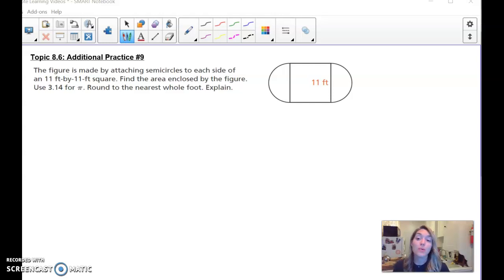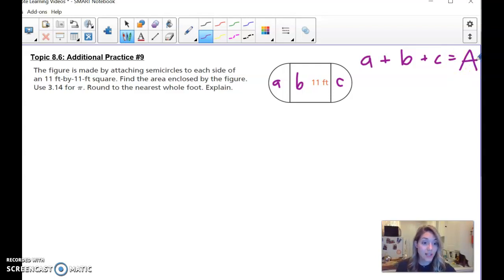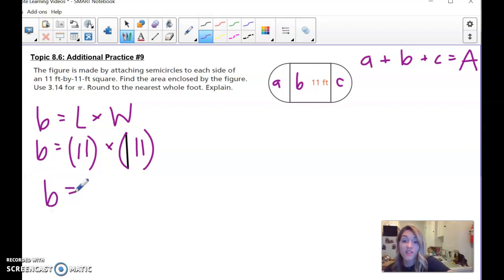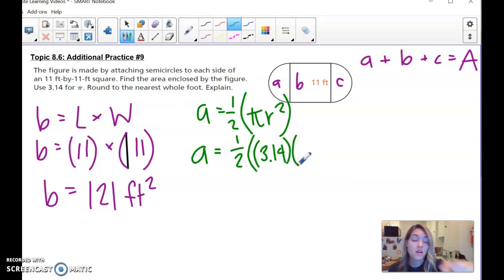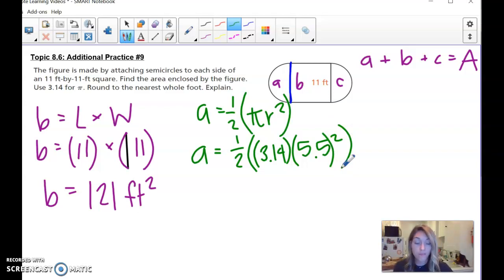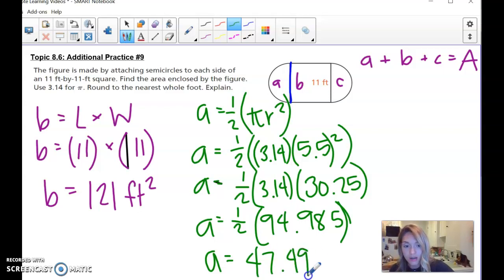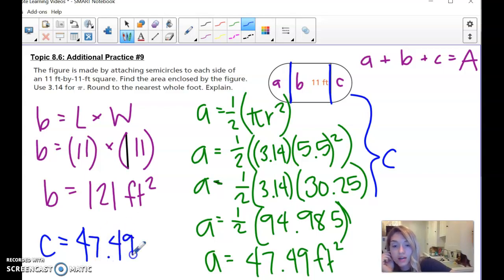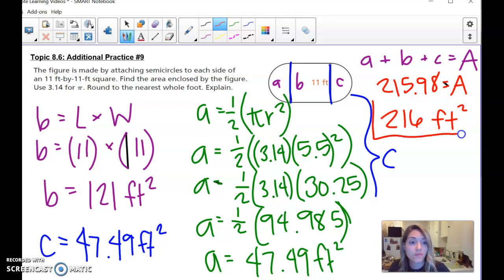M7 8.6 Additional Practice #9